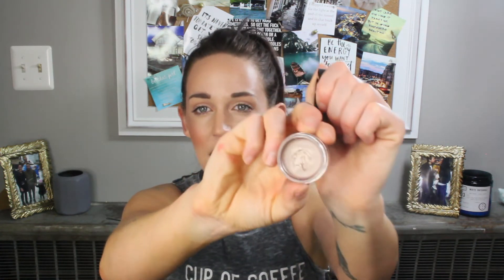August 2018 Beauty Favorites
Happy Sunday! Today I am sharing with you all of the products that I have been loving in August! August was a really busy month for me at work, so I wore minimal makeup most of the month, and don’t have a ton of new products to share with you guys!
❤ PRODUCTS MENTIONED❤

No Bad Days Skincare Set
Rub A Dub Peel Gel Mask
Wide Awake Eye Cream
Hylaronic Acid
Peter Thomas Roth Pumpkin Enzyme Mask
Essence Fresh and Fit Foundation
Laura Geller Baked Blush n’ Brighten
Wet n’ Wild Ombre Blush
Dose of Colors x Iluvsarahiii
Huda Beauty Mauve Obsessions
Bare Minerals Gen Nude Lipgloss
Morphe Continous Mist Setting Spray

Hi! I'm Steph. On my channel you will find hauls, unboxings, reviews + more!
I may earn a small commission when items are purchased through those links or when they are clicked, but all opinions are 100% my own :) If you are not comfortable using affiliate links, you can just google the product names on your own. I do thank you from the bottom of my heart if you use them!